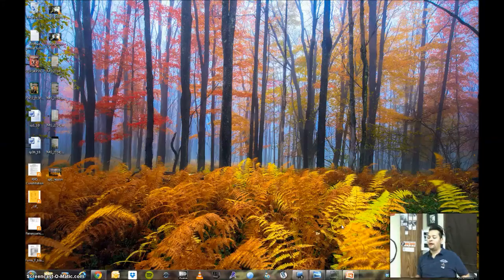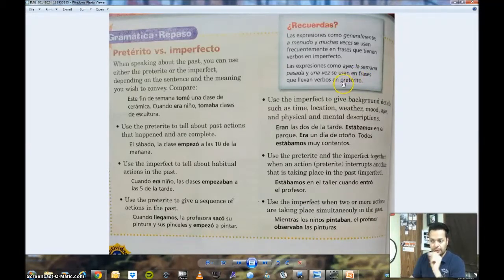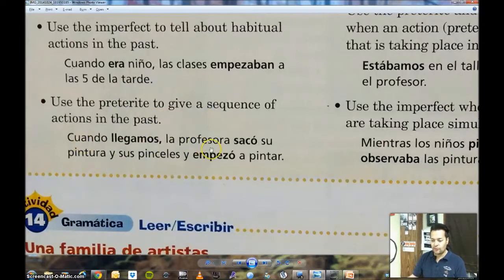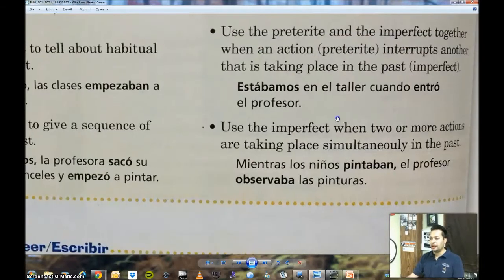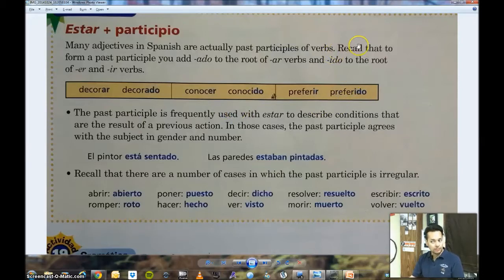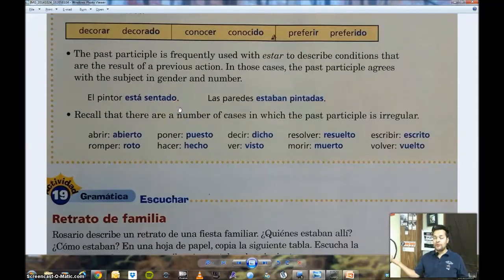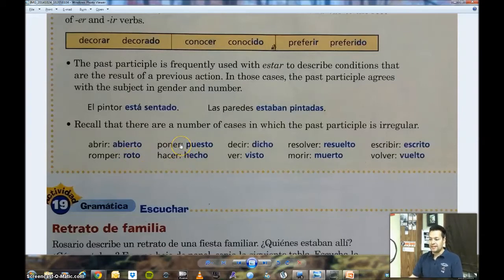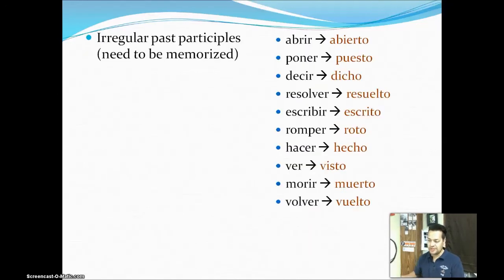Sr. Barbosa - Español 3H Video #8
Preterite vs. Imperfect
Estar + Participle